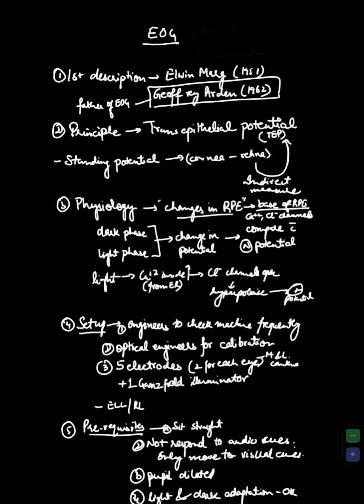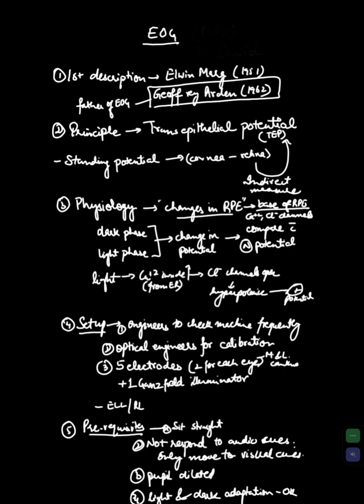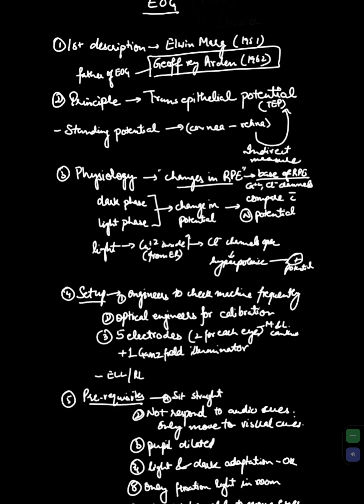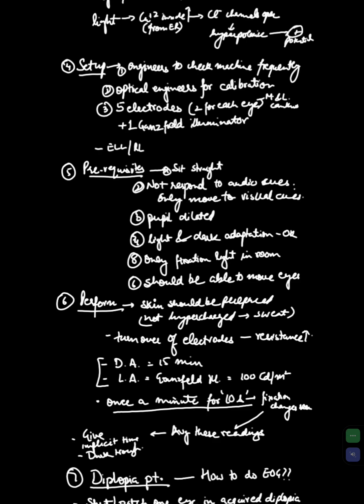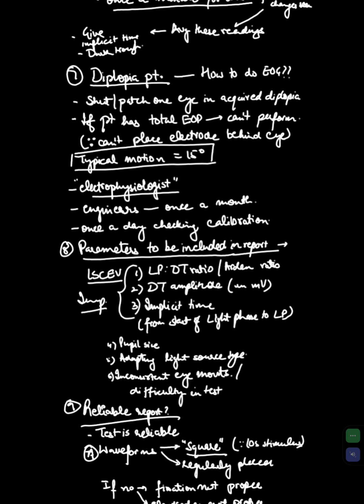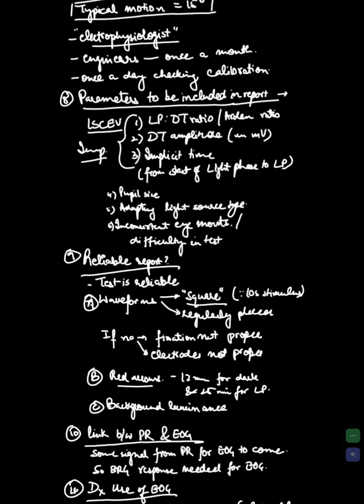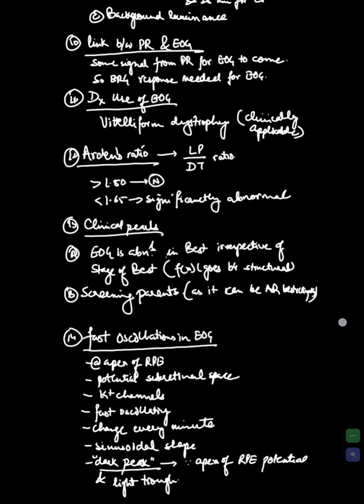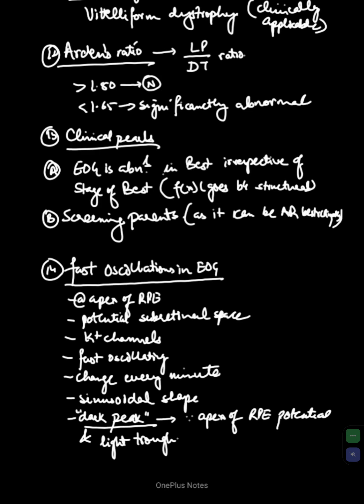Notes EOG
Notes Electro-oculogram Ophthalmology